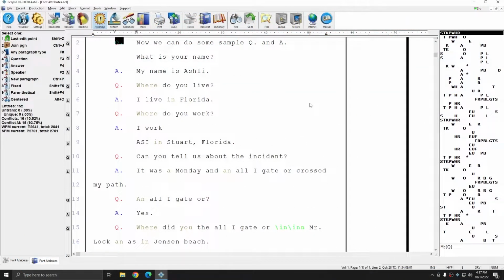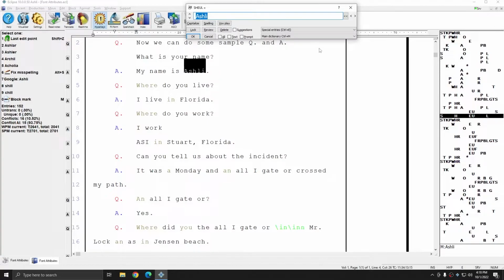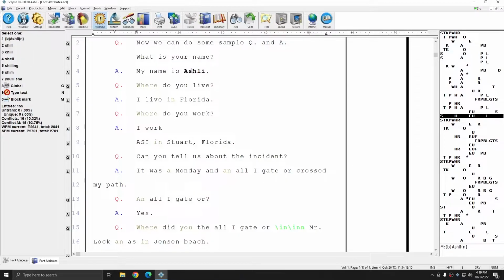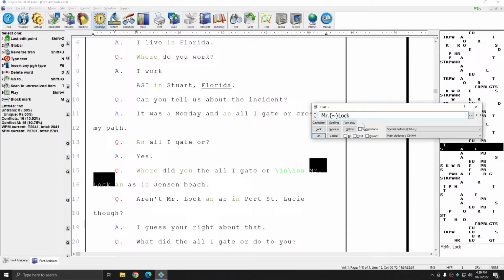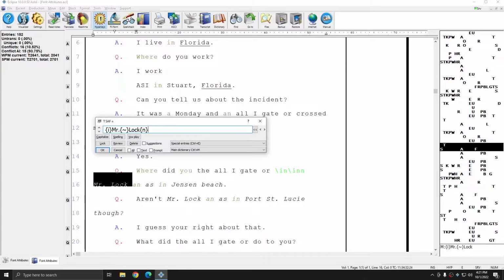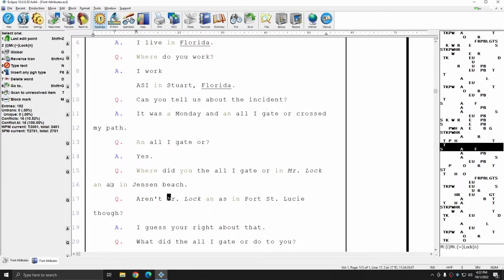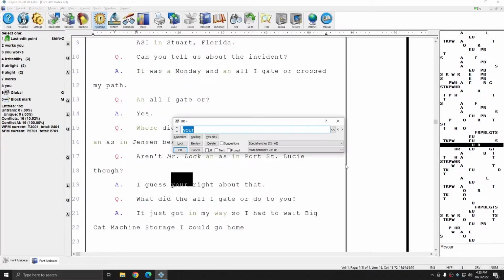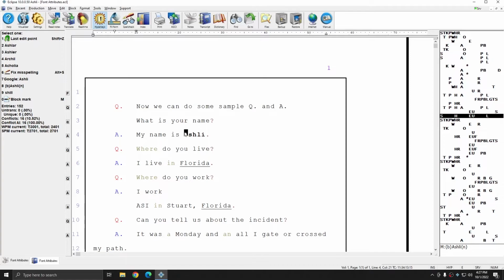Font Attributes During Translation (and Globaling!)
Learn how to easily apply bold, italic and underscore attributes to dictionary entries. Save the hassle of editing with Eclipse by Advantage.